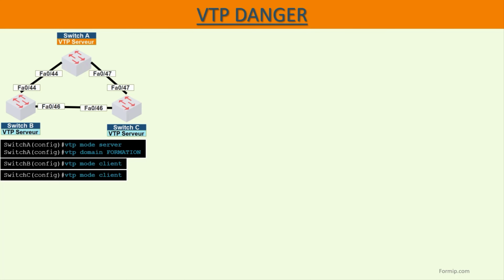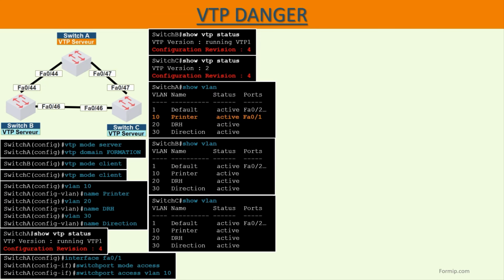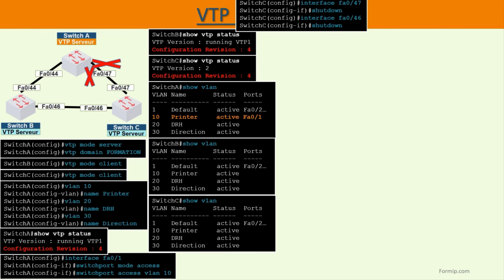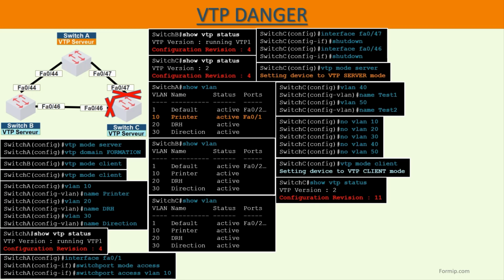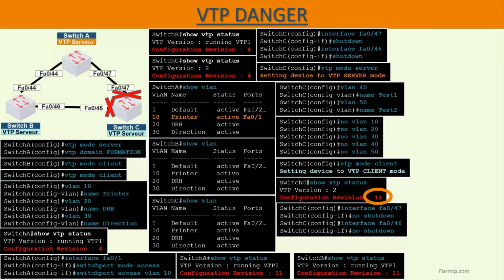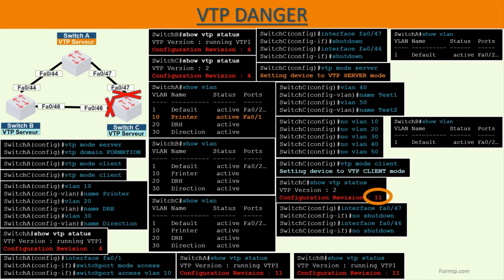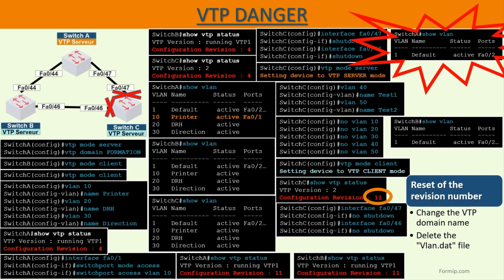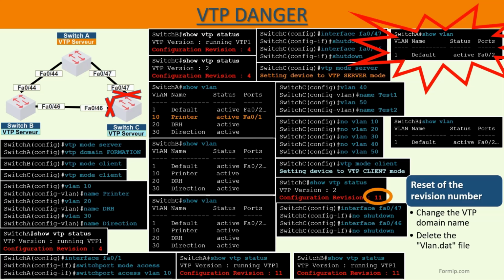One Switch That Deletes Every VLAN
A single test switch just wiped every VLAN in your production network.
Sound impossible? It's not — and it happens because of one number you
probably never check. In this video, you'll learn exactly how VTP
revision numbers can destroy your network, and how to stop it cold.

📌 In this video:
We walk through a real-world VTP disaster scenario step by step: switch C
is pulled out of production for testing, gets modified in VTP server mode,
then reconnected to the network — and its higher revision number forces
switches A and B to synchronize with it, silently erasing every VLAN in
the domain. Using show vtp status and show vlan, we verify the damage live
in the CLI. Then we cover the two methods to reset the VTP revision number
— changing the VTP domain name or deleting the VLAN.dat file from flash
memory — and explain why switching to VTP transparent mode and managing
VLANs locally is the safest long-term strategy for any production network.
Essential CCNA 200-301 knowledge for anyone working with Cisco switching.

⏱️ Chapters:
0:00 — The VTP Threat Every Admin Must Know (Intro)
0:42 — Lab Topology: VTP Server, Client Modes Explained
1:15 — Creating VLANs and Checking Revision Numbers
1:48 — The Dangerous Scenario: Switch C Goes Rogue
2:17 — The VLAN Wipeout: What Just Happened?
2:45 — Why the Revision Number Betrayed You
2:59 — How to Reset the VTP Revision Number
3:22 — VTP Transparent Mode: Your Safety Net